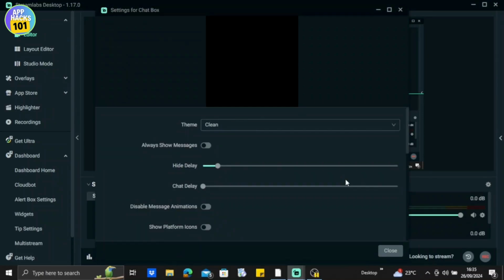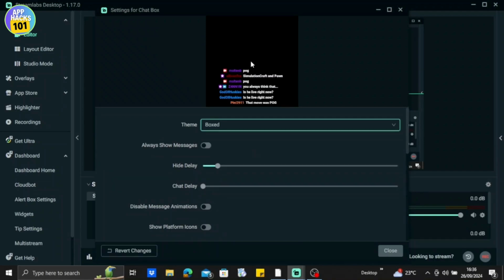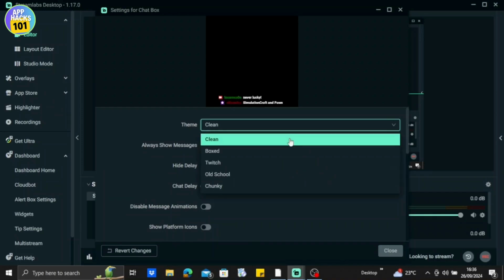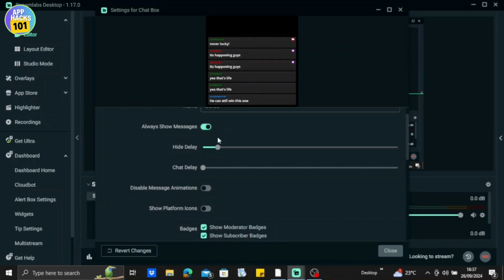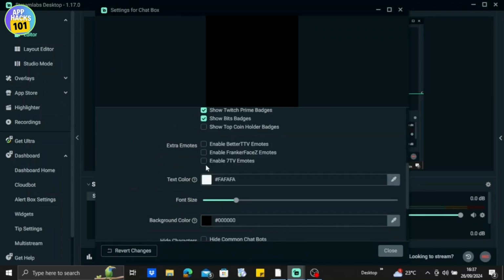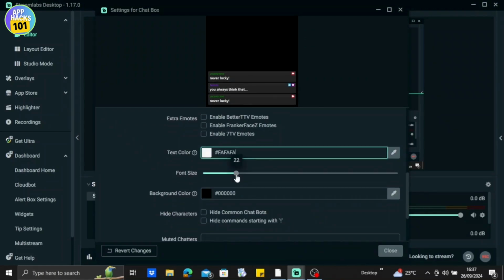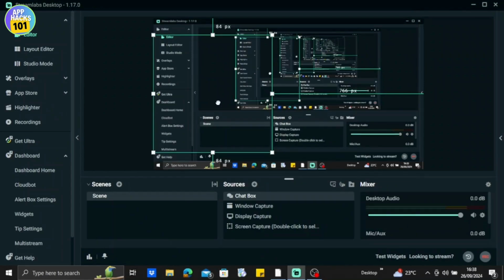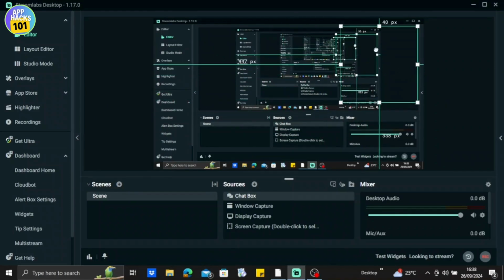Streamlabs - How to Setup Chatbox 2024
Learn how to easily set up a chatbox in Streamlabs for 2024 with this step-by-step guide! Whether you're streaming on Twitch, YouTube, or Kick.com, we'll show you how to integrate and customize the chat box to enhance your stream.

In this video, you'll discover how to set up the chat box in Streamlabs OBS, add it to your layout, and customize it for your audience. We’ll also cover how to use Streamlabs for various platforms, making it easier for you to engage with your viewers.

Timestamps:
0:00 Introduction
0:25 Step 1: Adding the Chat Box to Streamlabs OBS
0:56 Step 2: Customizing the Chat Box
1:32 Step 3: Finalizing Your Setup